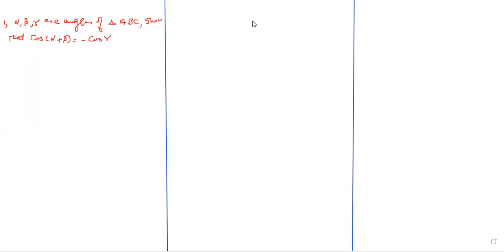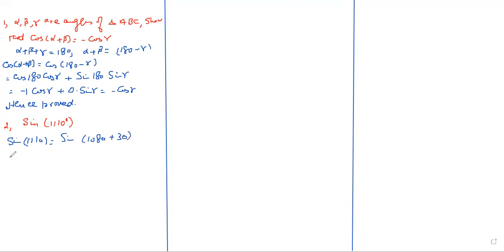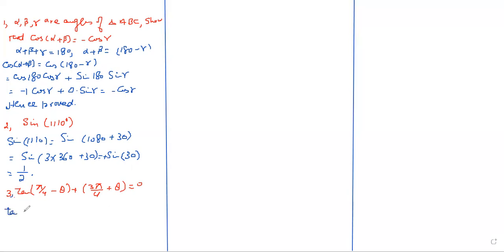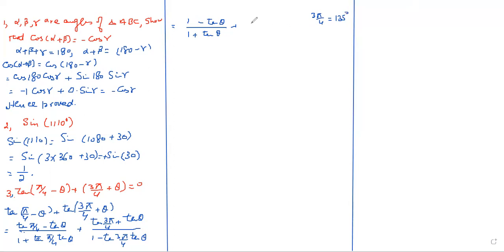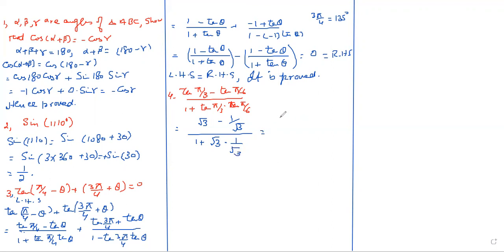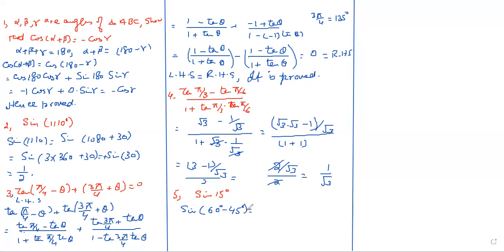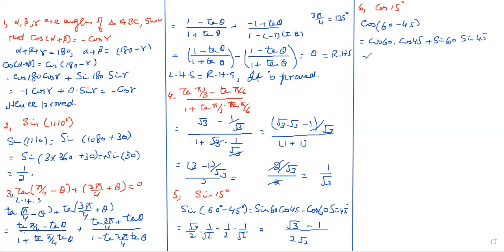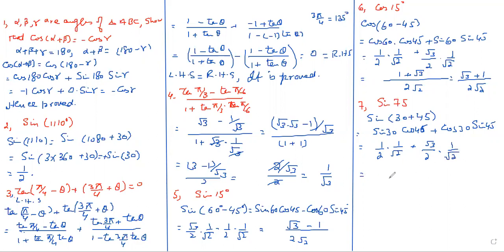MATHEMATICS FOR CLASS XI, UNIT 10, TRIGONOMETRIC IDENTITIES, EXERCISE 10.1, SHORT QUESTION PART 3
MATHEMATICS FOR FIRST YEAR 11TH CLASS INTER PART 1
INTRODUCTION
DISTANCE FORMULA
FUNDAMENTAL LAW OF TRIGONOMETRY
PROOFS OF DIFFEERENT LAWS OF TRIGONOMETRY
DIFFERENT DEDUCTIONS FROM FUNDAMENTAL LAW
TRIGONOMETRIC RATIOS OF ALLIED ANGLES
FURTHER APPLICATION OF BASIC IDENTITIES
SUM, DIFFENENCE AND PRODUCT OF SINES AND COSINES
SHORT AND LONG QUESTIONS